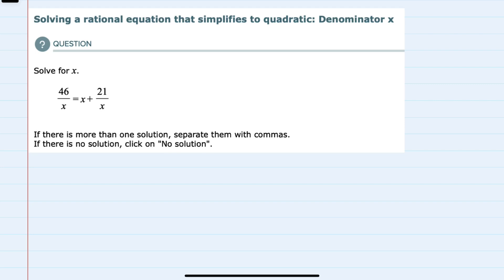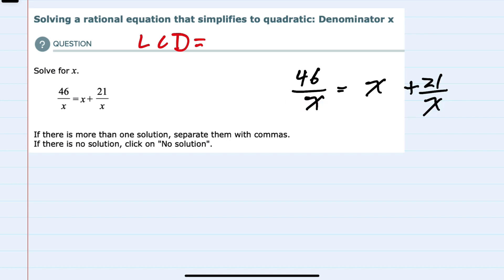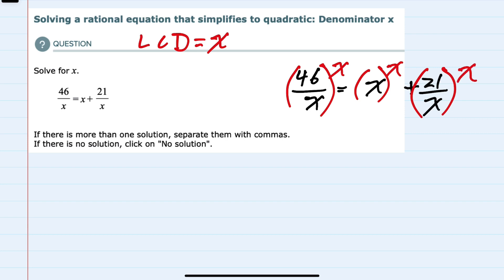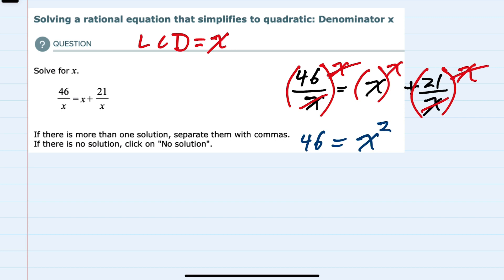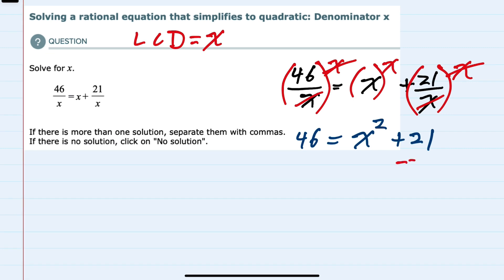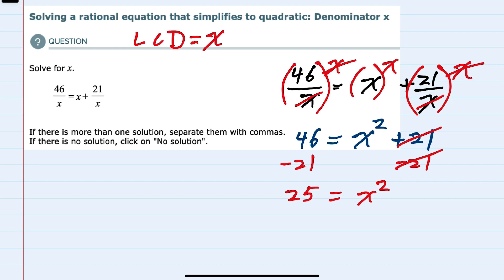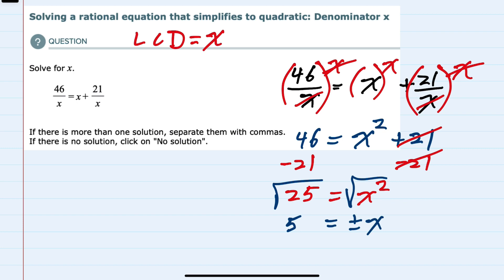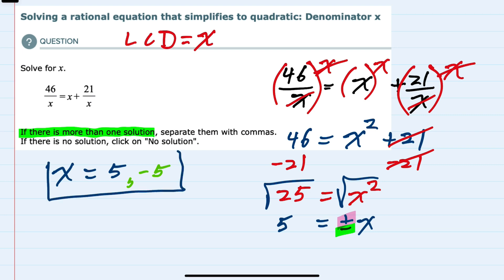ALEKS | Solving a rational equation that simplifies to quadratic: Denominator x